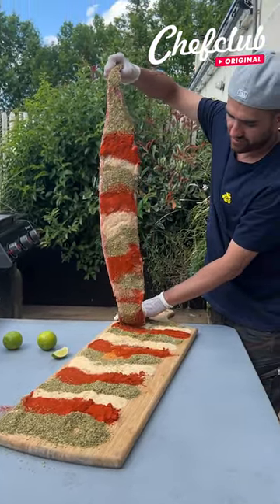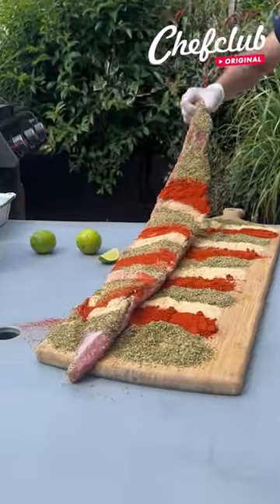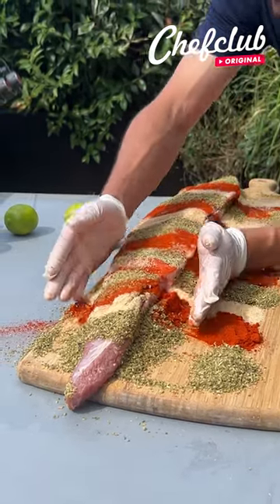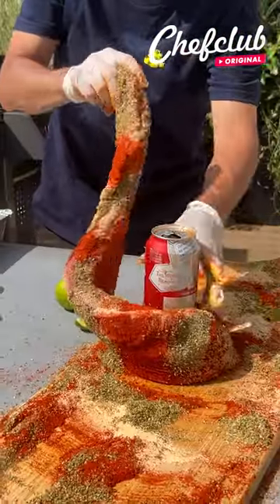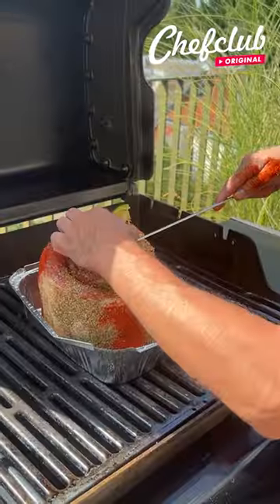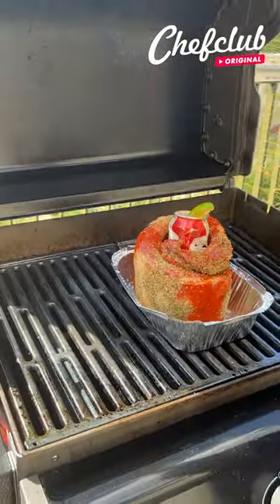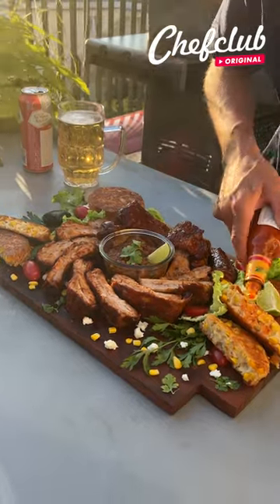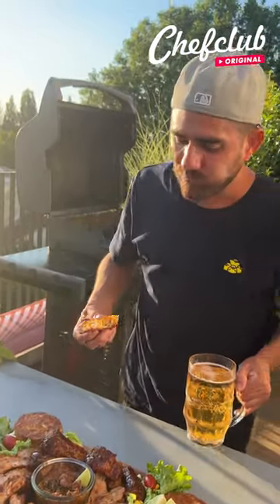🍖 BBQ Ribs & Hush Puppies